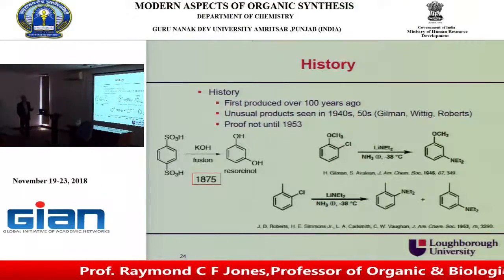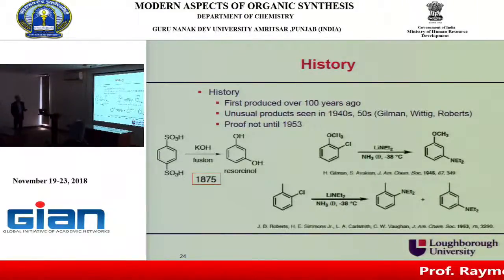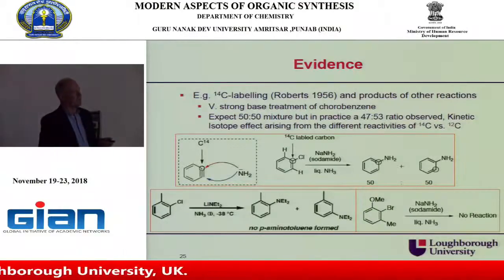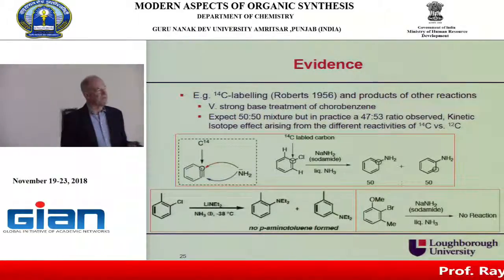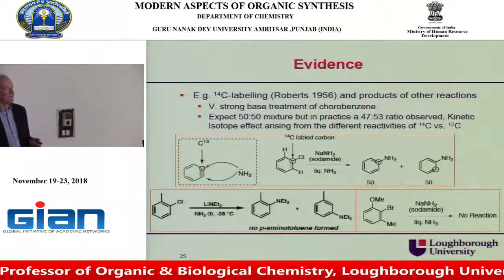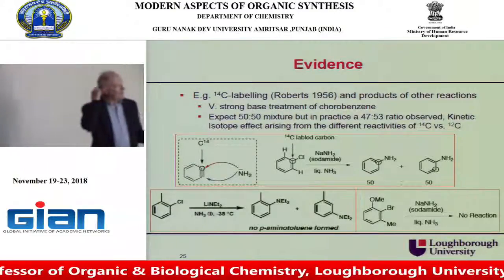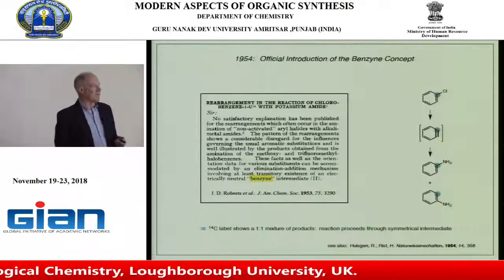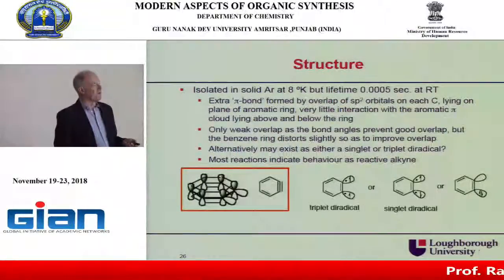GNDU GIAN november 2018 Day 3 session 1